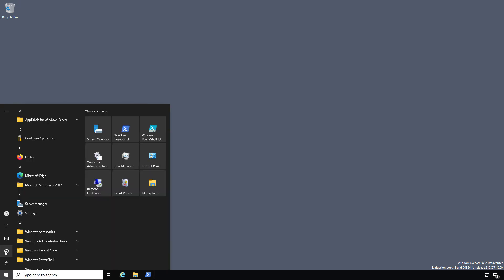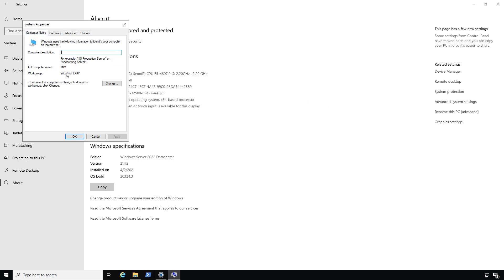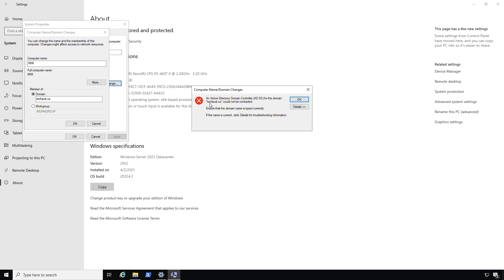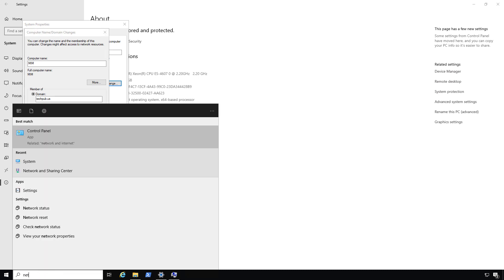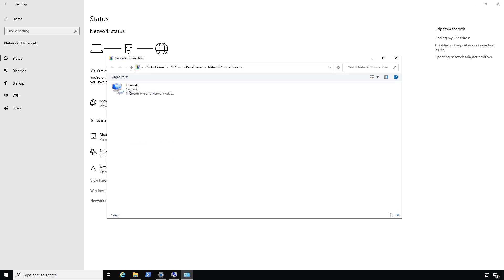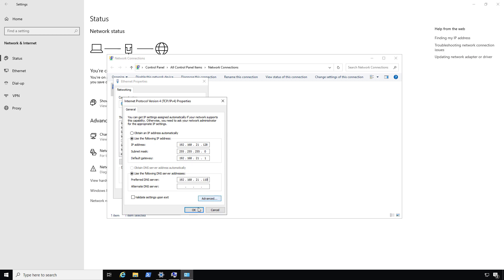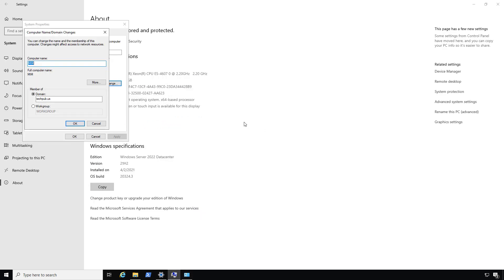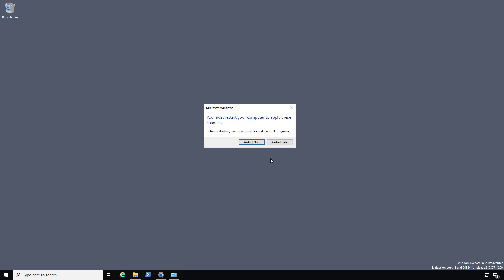How to Join Windows Server 2022 to a Domain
Professor Robert McMillen show you how to Join Windows Server 2022 to a Domain.